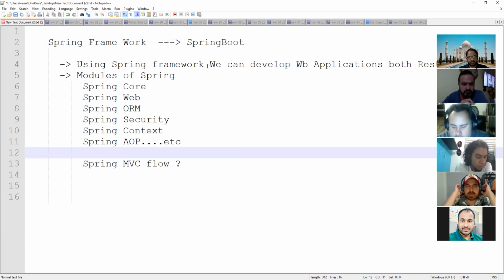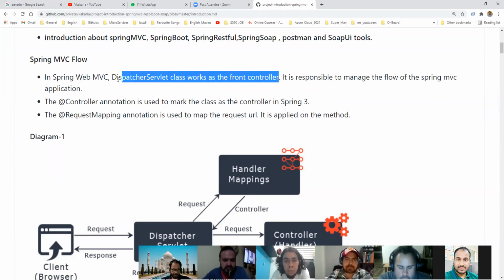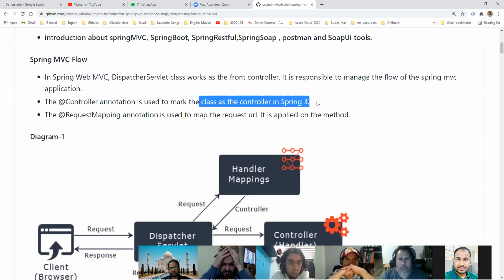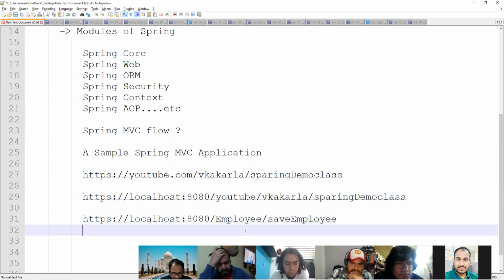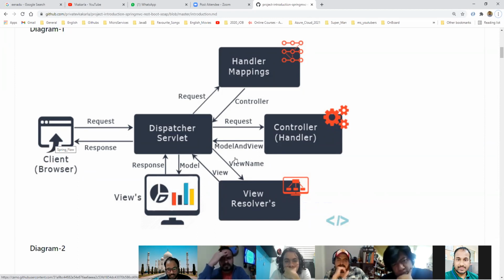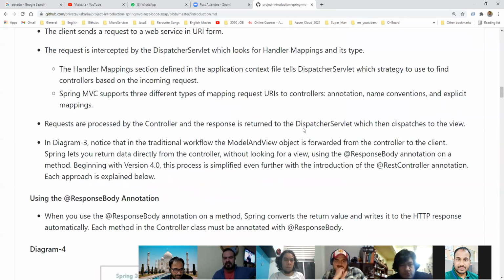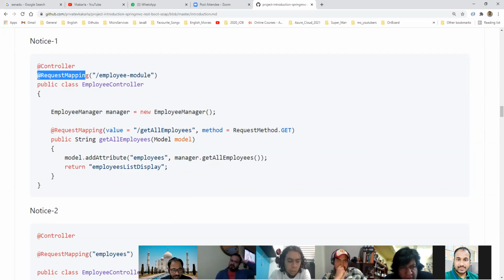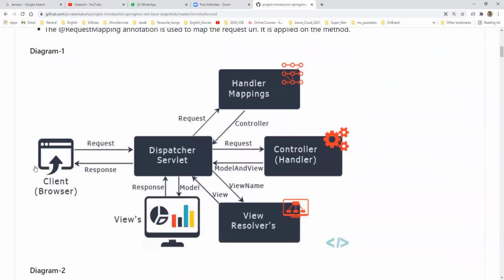Spring MVC Flow Step By Step